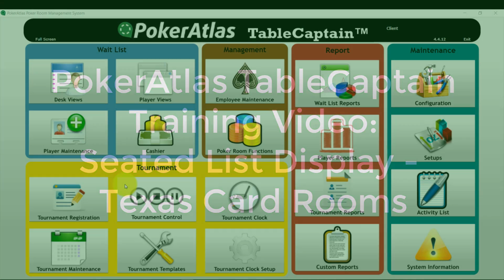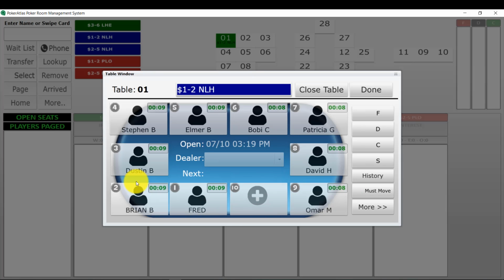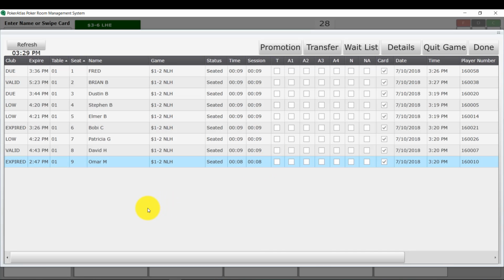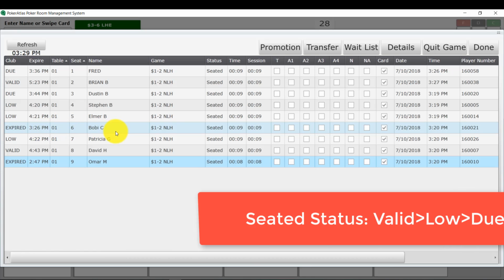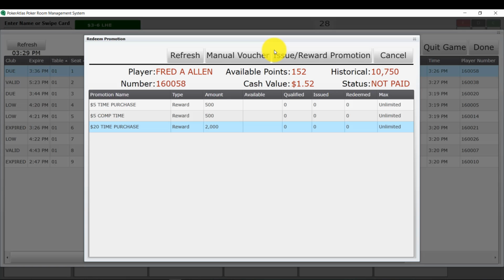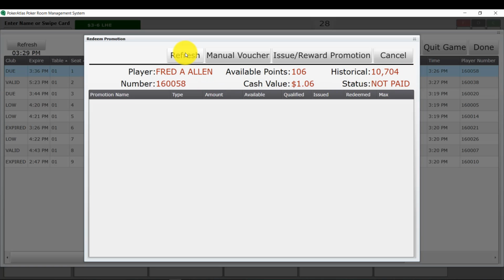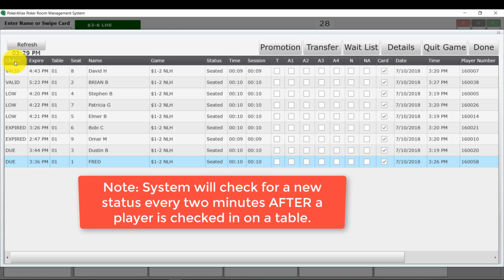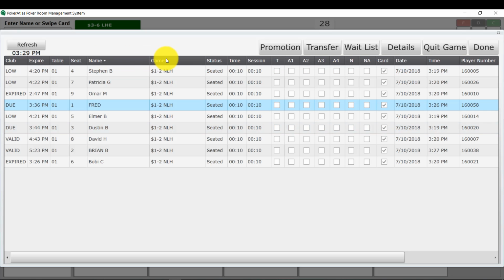Seated List Display Player Club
Learn how to use the Seated List to track members who are low or out of time.